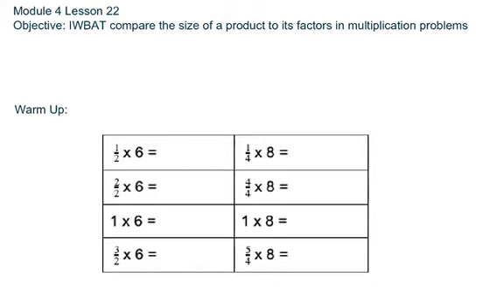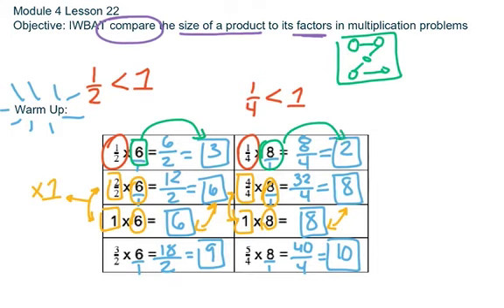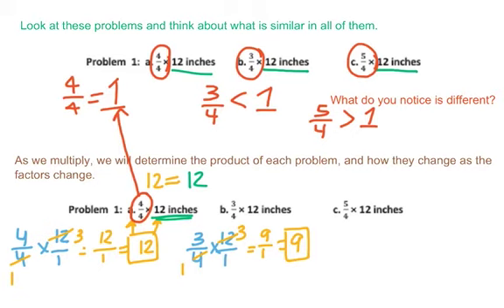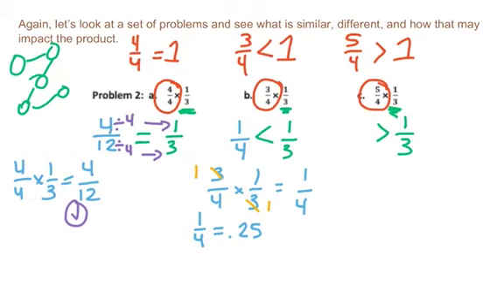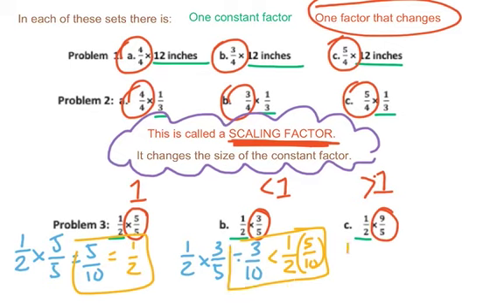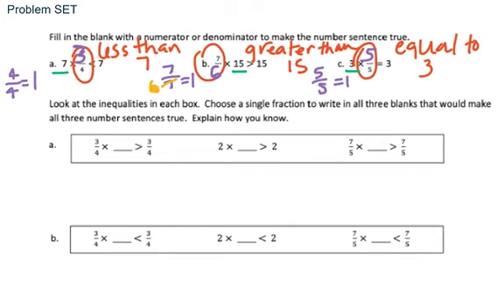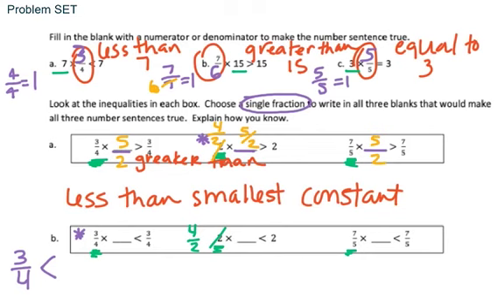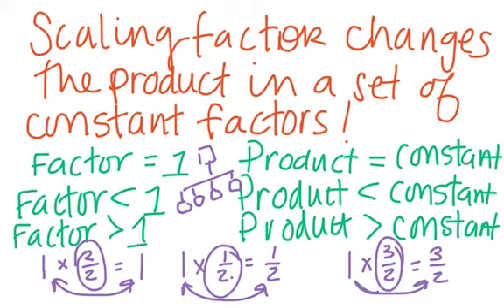Module 4 Lesson 22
I know this was a difficult lesson to follow. This is the original lesson video, so it is a bit more than what we went over today. Scroll through to the sections that will help you before you complete your exit ticket.